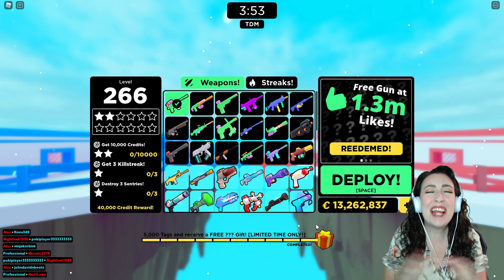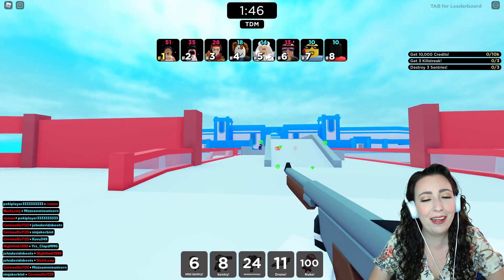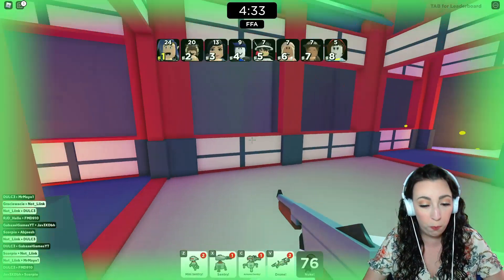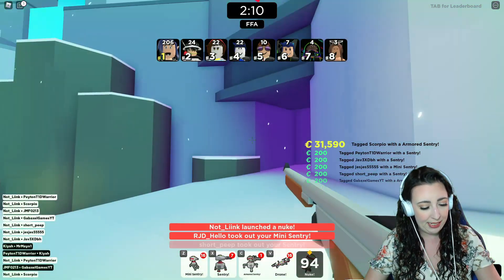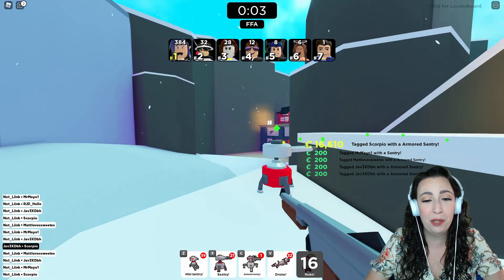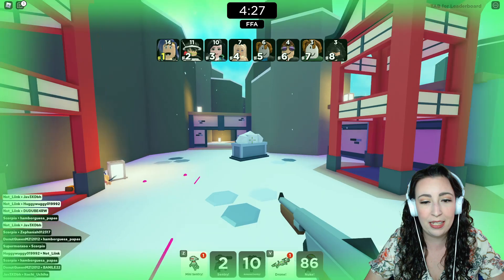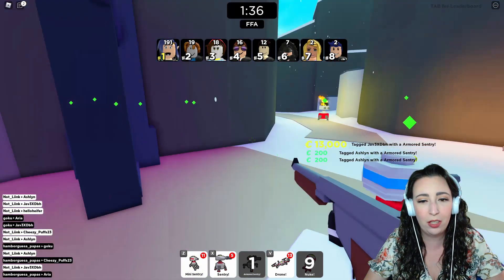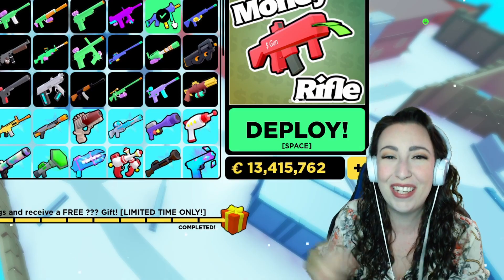Can the TOMMY GUN Speed Run?! | Roblox Big Paintball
Sub and Join NOW for MORE Big Paintball!

Outro provided by Premium Beat [Robot Race]